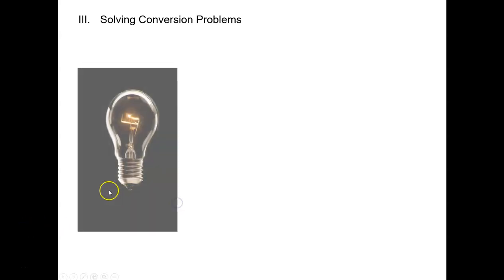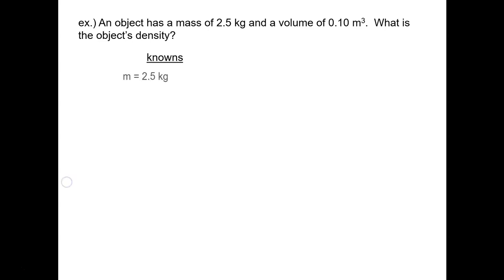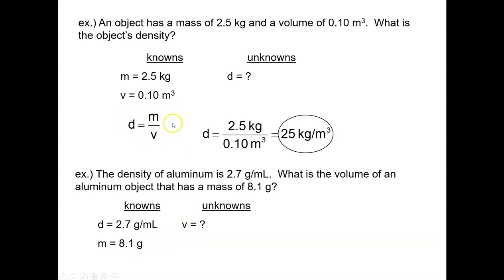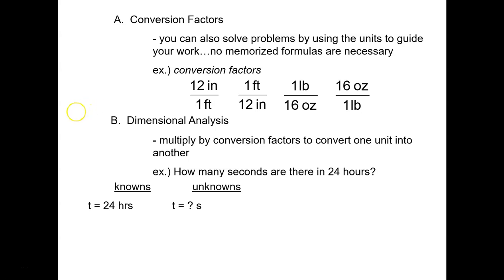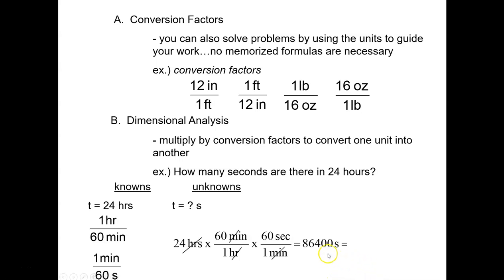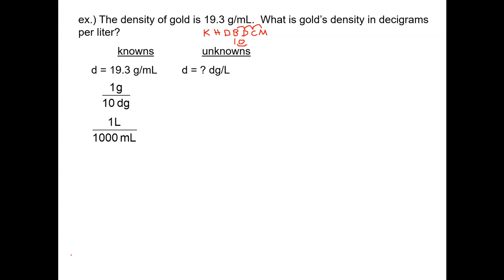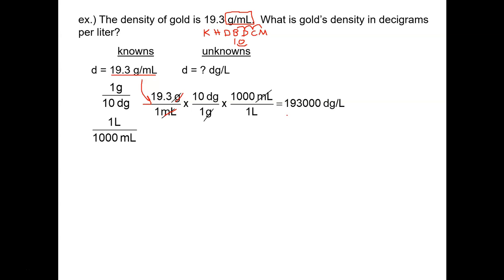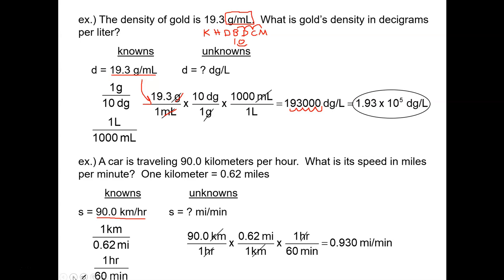Chem e Notes Ch 3 Scientific Measurement PART 7